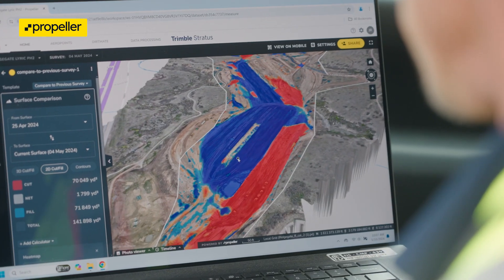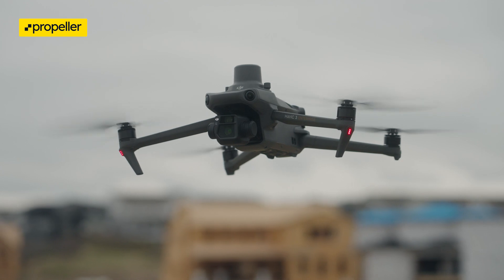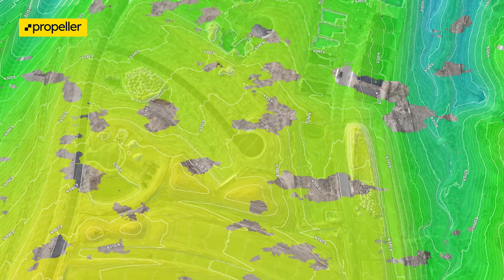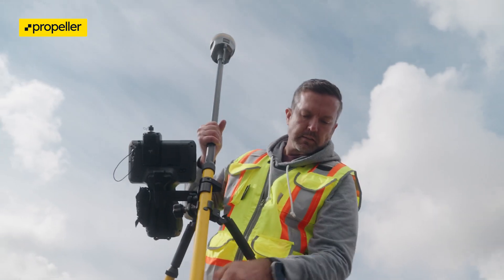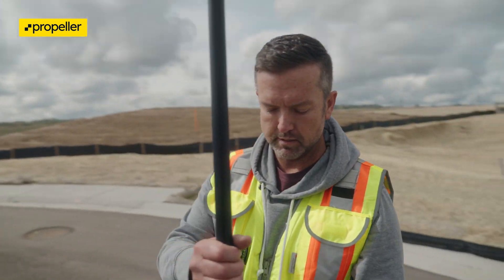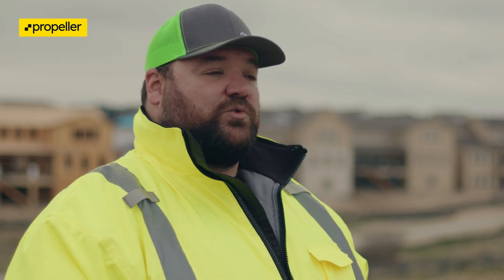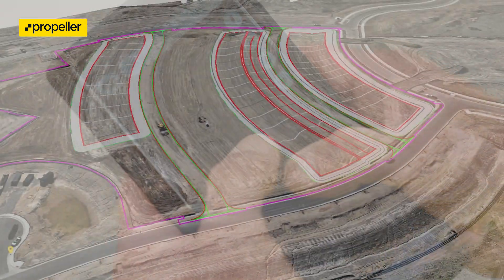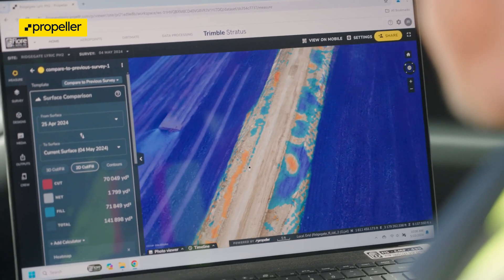Propeller PPK Accuracy Field Test | Accuracy Wins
There’s no shortage of accuracy claims when it comes to drone surveys and 3D models, making it difficult to know which workflow consistently delivers survey-grade results.

To bring some clarity — and scientific rigor — to the conversation, we recently conducted a field test to measure the accuracy of our PPK workflow on a civilengineering construction project. The test included

- DJI’s Mavic 3 Enterprise for photogrammetry
- DJI’s Matrice 350 with the Zenmuse L2 sensor for lidar
- AeroPoints as a base station and ground control points
- Independent accuracy validation

Our goal was to provide an unbiased assessment amidst real-world variables and give contractors worldwide the resources they need to make an informed assessment of our solutions.

We’re sharing our methodology, results, and analysis in this report. No fluff, just facts — and a whole lot of data.